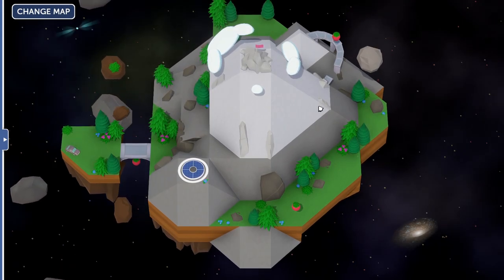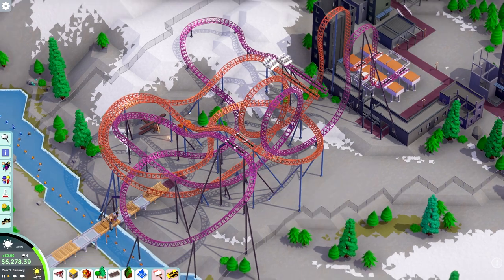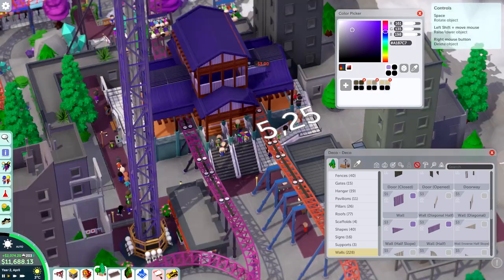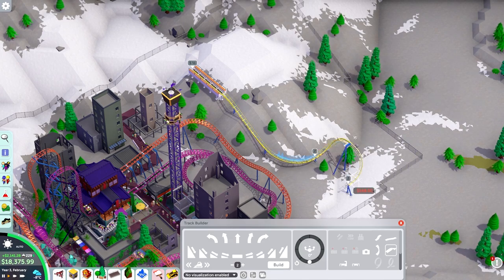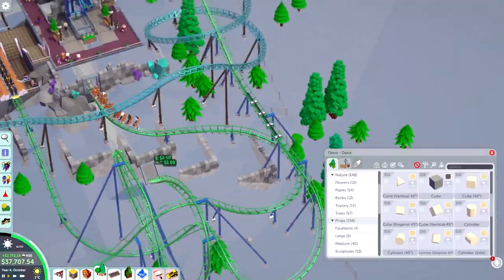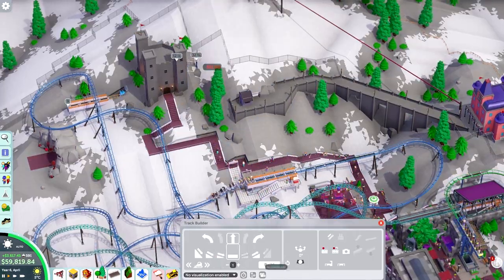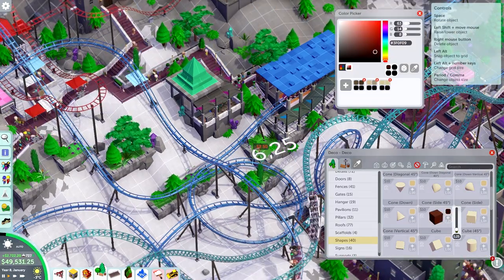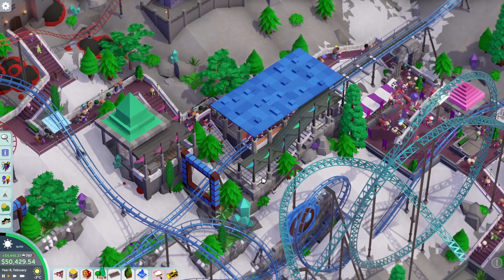Parkitect: Taste of Adventure (Part 9) - Celeste Mountain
Celeste Mountain is a scenario based on the titular location of the indie platforming game Celeste - on which Gabby DaRienzo from the Parkitect team worked as well. It's a beautiful game to be sure, but does it translate into a Parkitect landscape? Let's find out!

(I should repeat, not getting paid for this, I just recommend the game!)